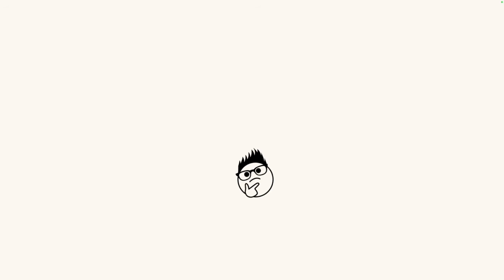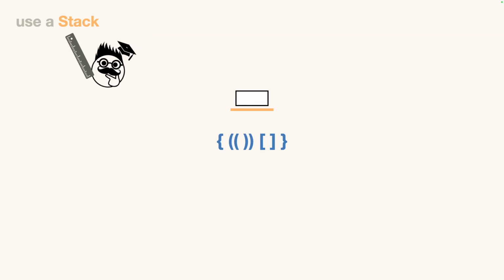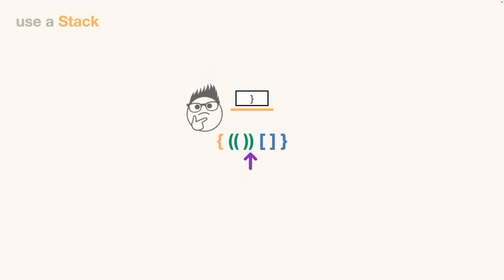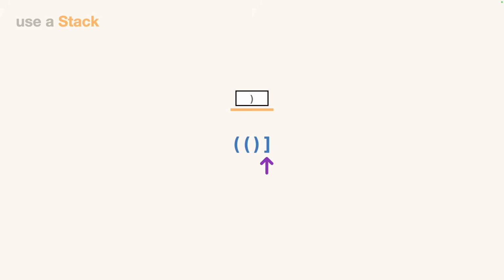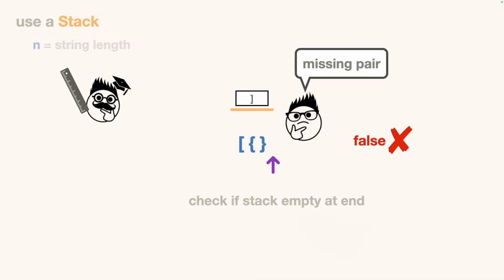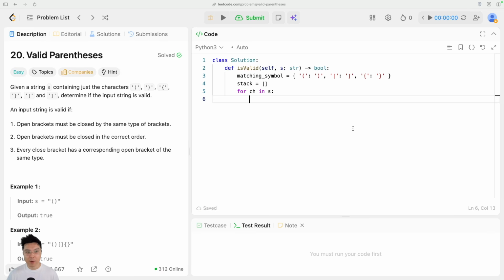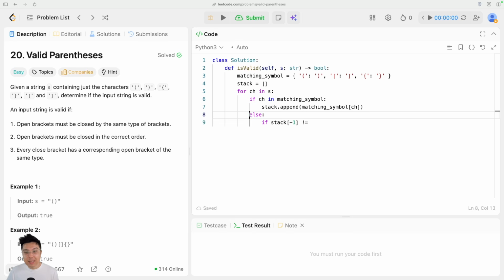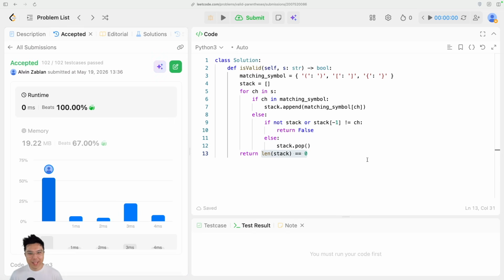Valid Parentheses - LeetCode 20 Explained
In this tutorial, we'll learn how to solve LeetCode 20: Valid Parentheses

Timestamps:
(00:00) animation
(06:09) code